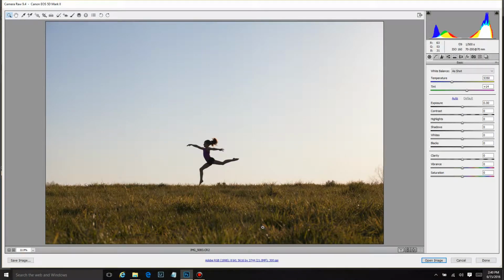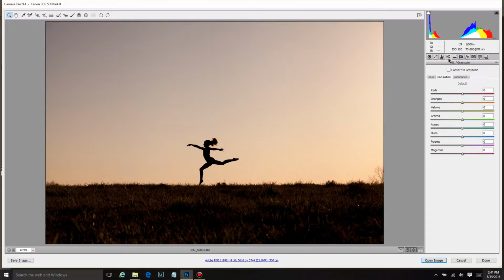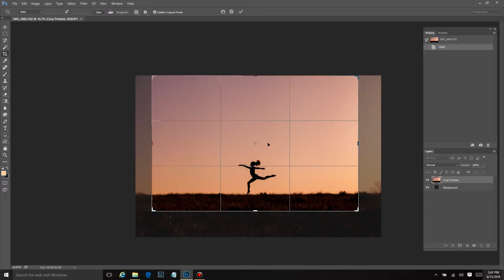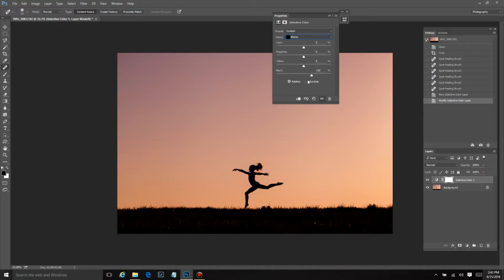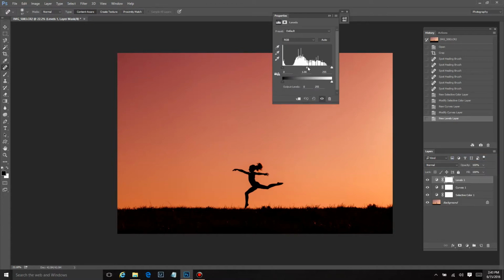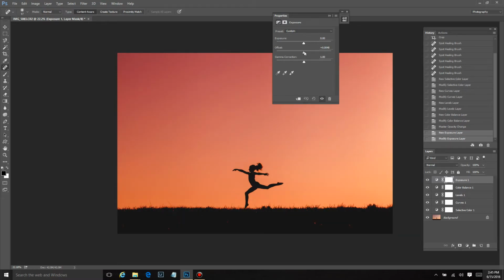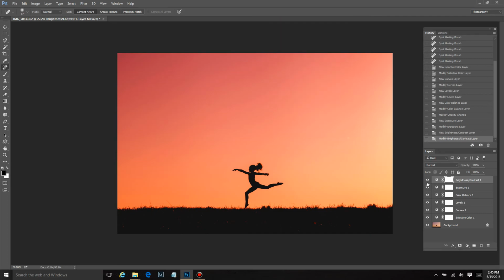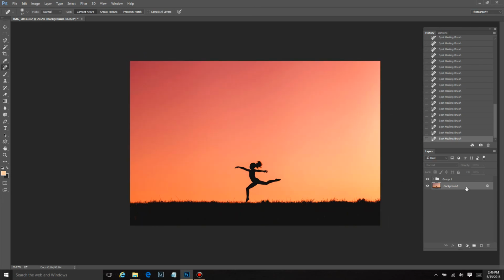Silhouette Editing Tutorial - Photoshop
This is a simple edit that demonstrates how to bring out colors in the sky for a silhouette image.